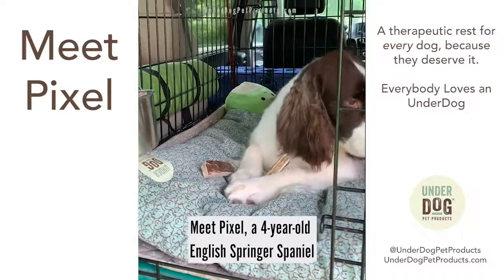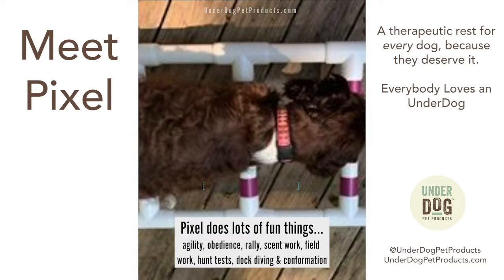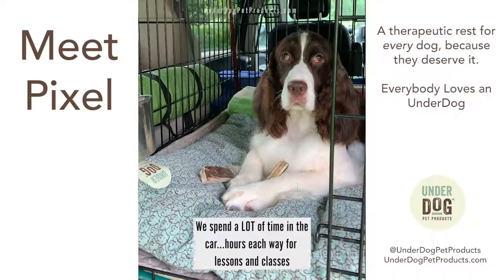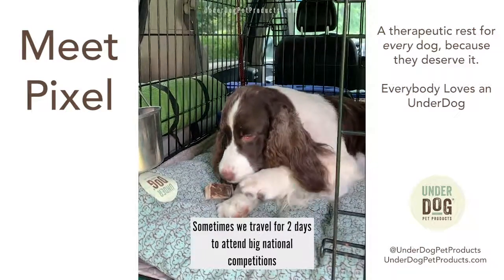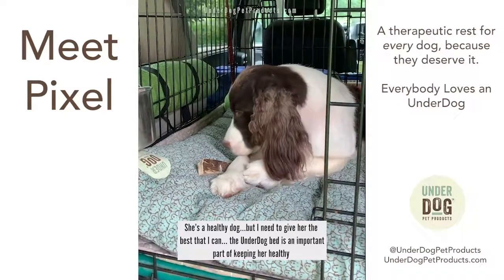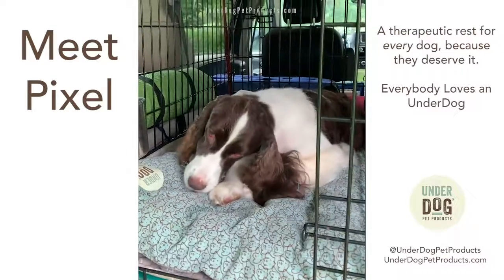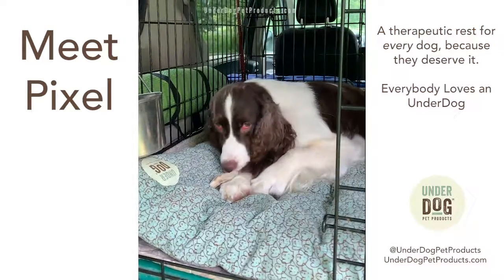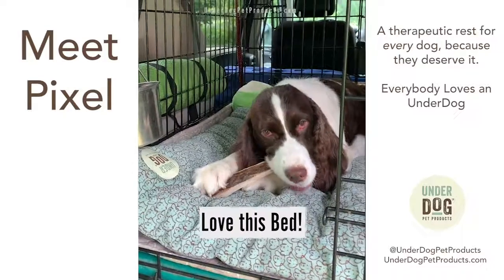Dog Training Got You On the Road? Us Too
If you do dog training you know that long car rides are part of the gig.  See how Pixel rides in style with this in-crate orthopedic pet bed that keeps her comfortable and helps her emerge from the car feeling healthy, rested, and competition-ready.

Learn more about the only dog bed of it's kind